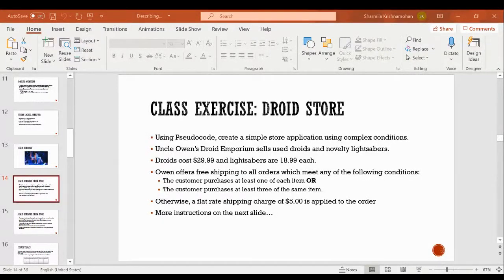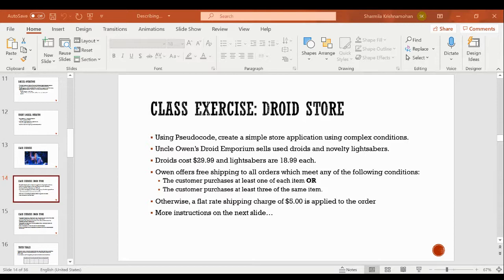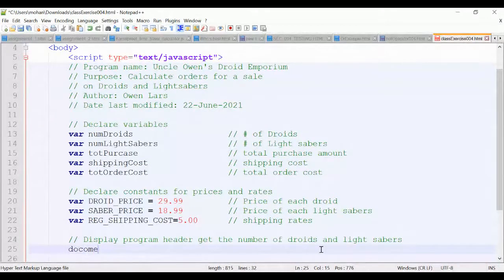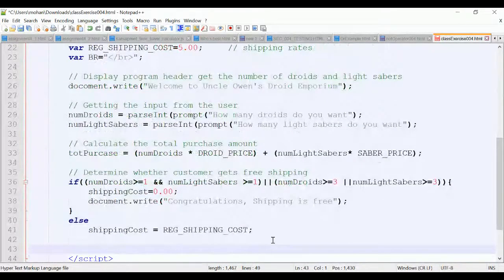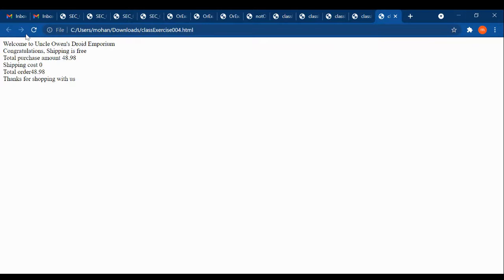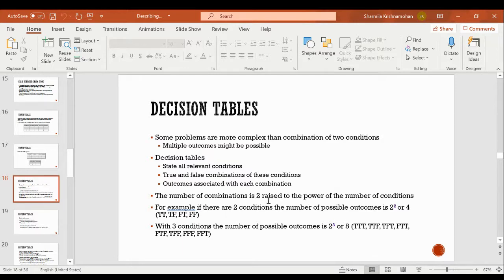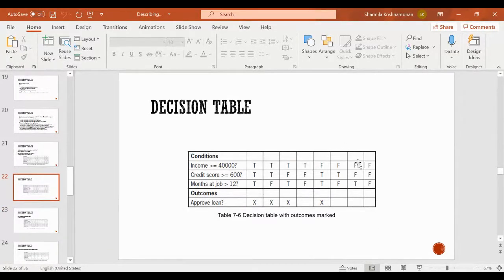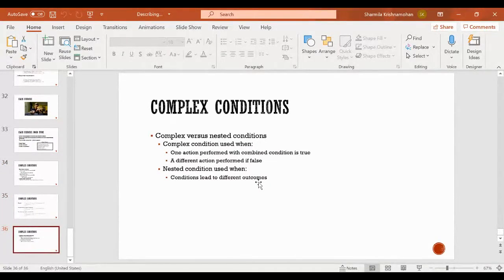collab recording 8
complex part b